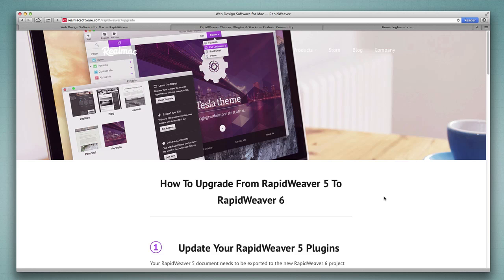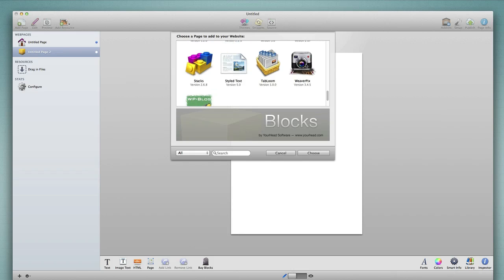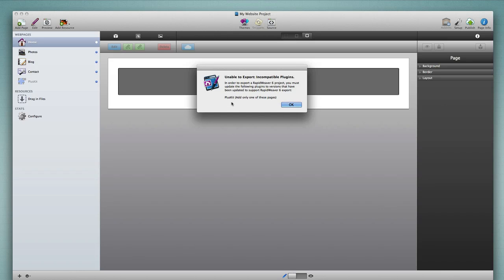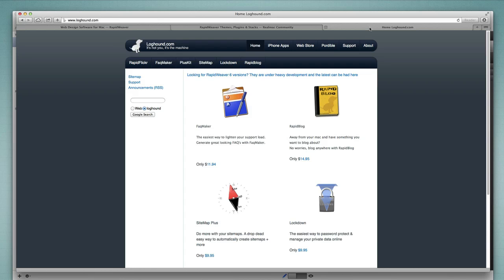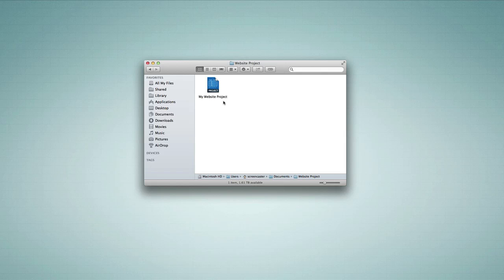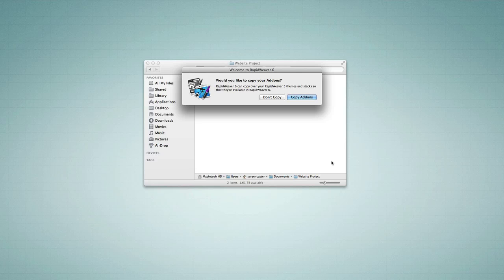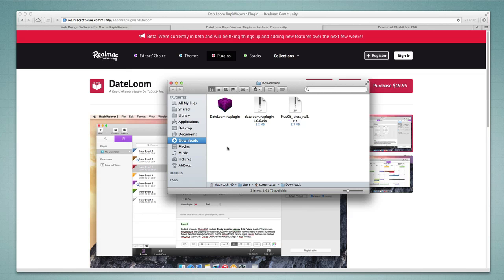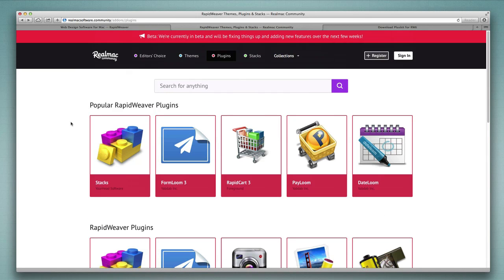Tutorial: Upgrading from RapidWeaver 5 to RapidWeaver 6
RapidWeaver Classroom has 100's of tutorials covering RapidWeaver and various website design topics, including 52 videos covering every detail of RapidWeaver 6.

This tutorial covers the upgrade process from RapidWeaver 5 to RapidWeaver 6, and discusses various scenarios that you may encounter.  The goal is to provide you with information that will make the upgrade as smooth as possible!